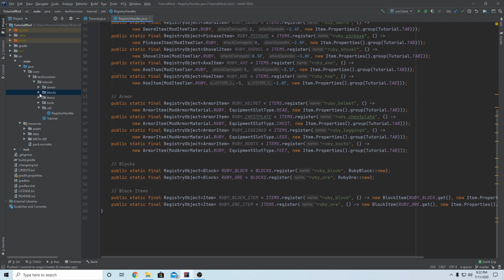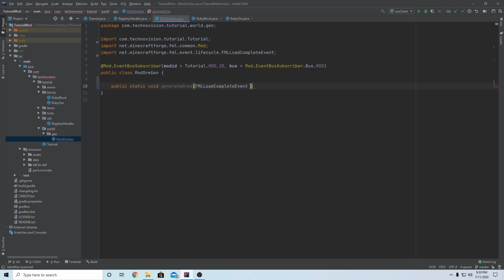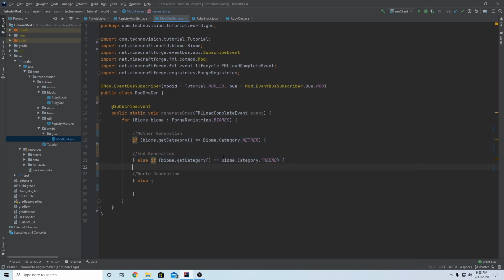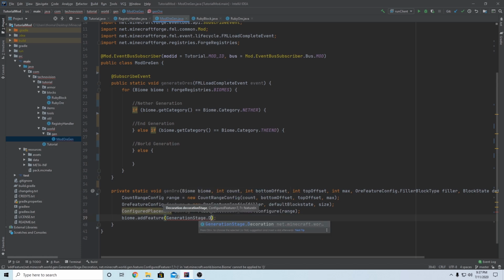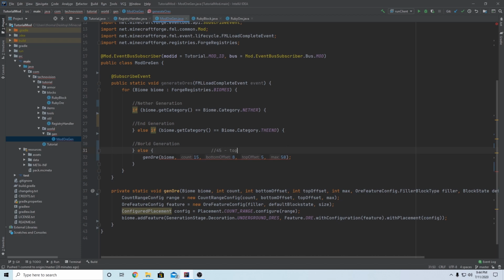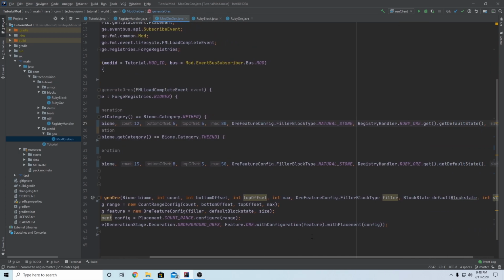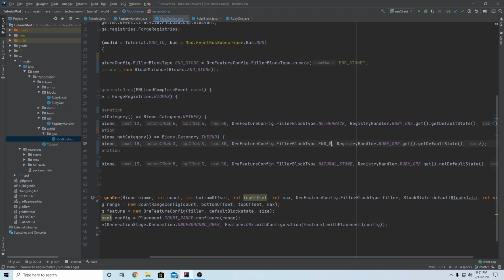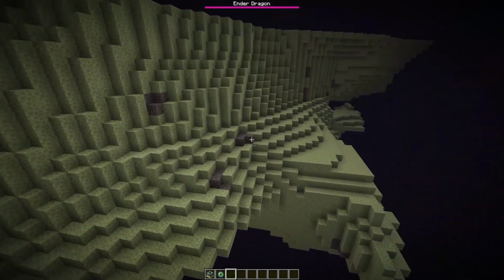Minecraft 1.16: Forge Modding Tutorial - Ore Generation (#11)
Learn to code a Minecraft mod from scratch in this complete tutorial series! In this episode, we learn how to make our custom ore blocks generate naturally in the overworld, nether, and end.

--- Important Links ---

● Chill Out Media - Minute Mix

--- My Channel ---